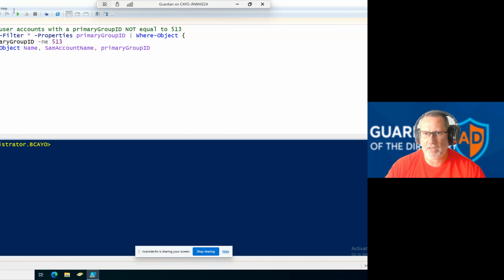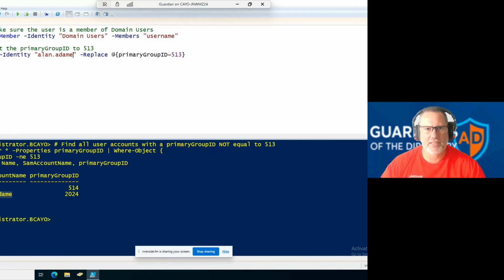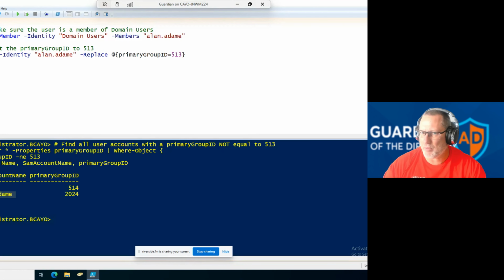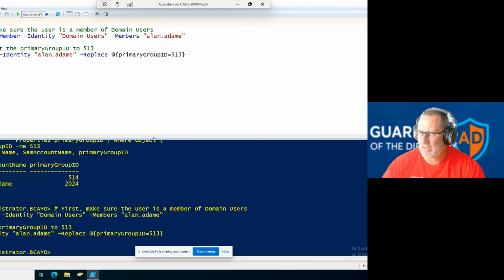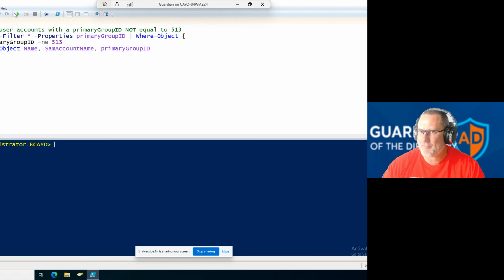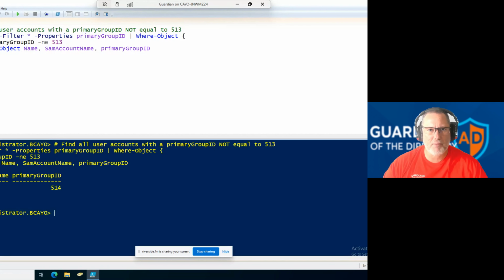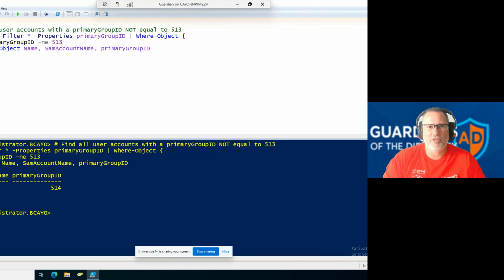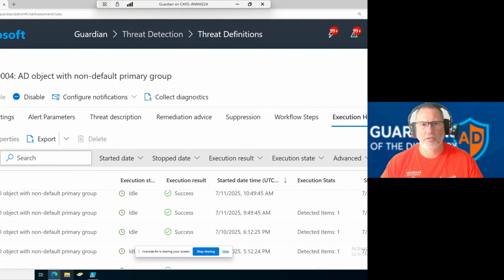Hidden Admins: How Non-Standard Primary Group IDs Expose Active Directory to Risk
Welcome to Guardians of the Directory, the podcast where we break down real-world threats, best practices, and insights in Active Directory, Entra ID, and Microsoft identity security.

In today’s episode, Craig Birch dives into one of Active Directory’s oldest — and most quietly dangerous features: the primaryGroupID. While originally designed for POSIX compatibility and legacy systems, this attribute can now be misused to grant hidden privileges, bypass group auditing, and create stealth admin access.

🔍 In this episode, you'll learn:

What the primaryGroupID attribute is and why it still exists

Why anything other than 513 (Domain Users) should raise red flags

How attackers can leverage this setting to hide elevated privileges

How to detect non-standard values using PowerShell

How to safely remediate misconfigured accounts

Why real-time detection with Cayosoft Guardians is a smarter defense

Craig walks you through not just how to fix the problem — but how to prevent it entirely with intelligent alerting, automation, and policy enforcement.

🛡️ Featured Tool:
Cayosoft Guardians — Real-time threat detection and response for over 200+ identity threats across Active Directory, Entra ID, Microsoft 365, and Microsoft Intune.